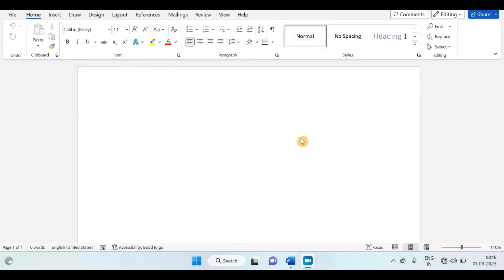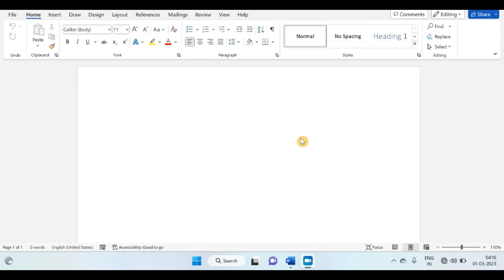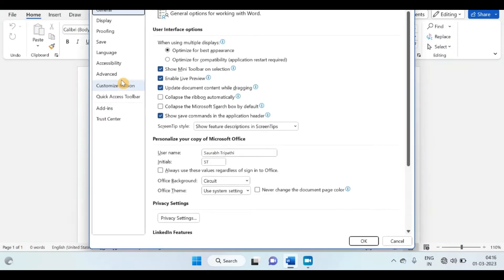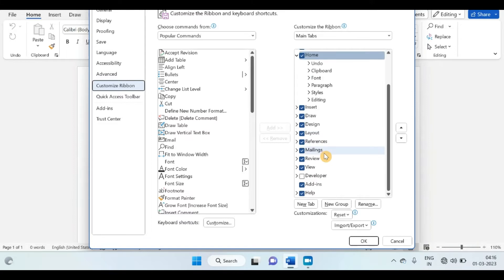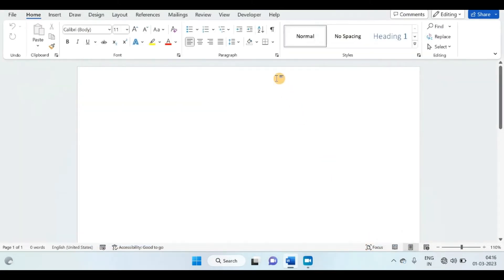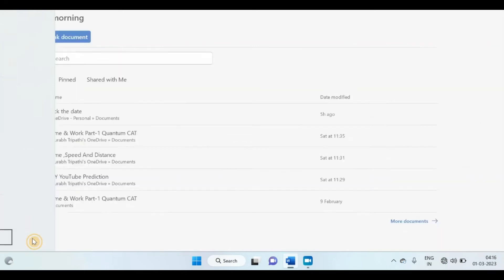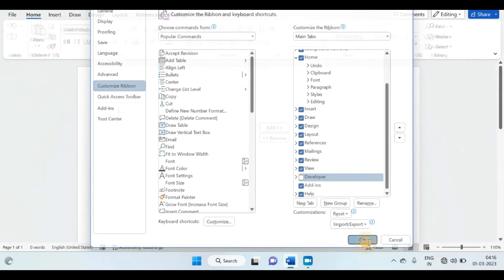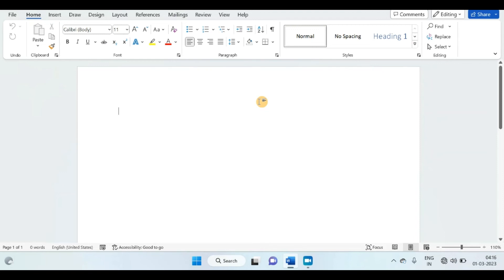How to enable developer tab in MS word I How to enable developer option in MS word I Developer tab